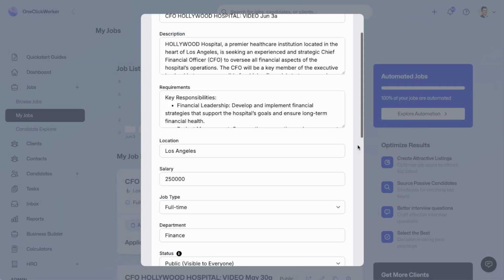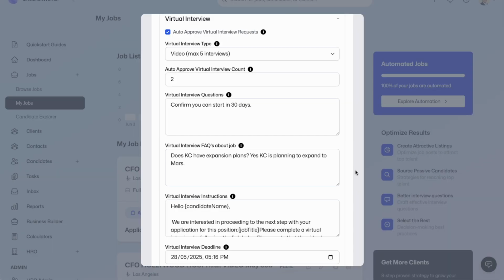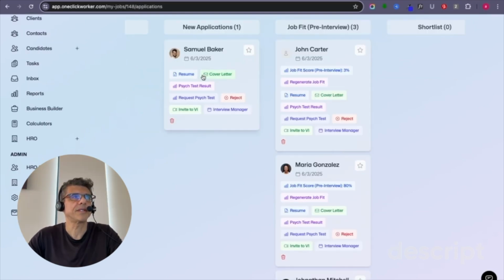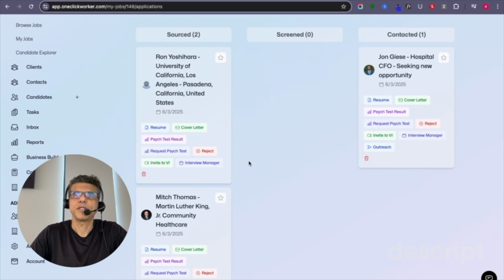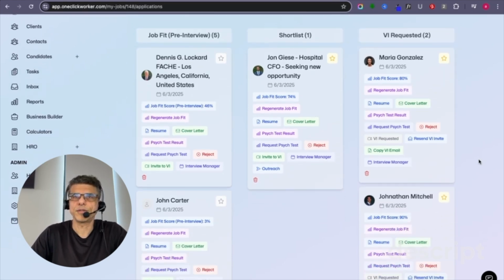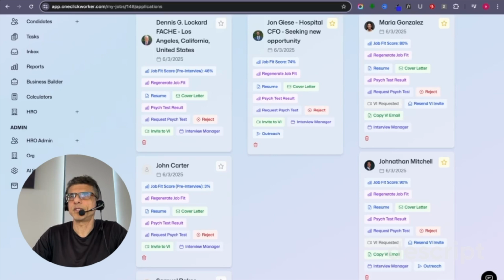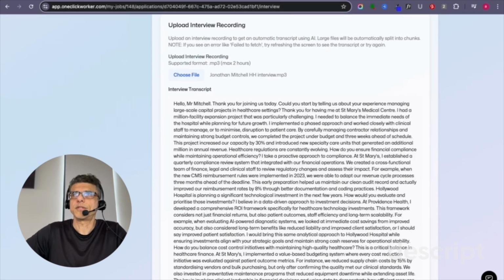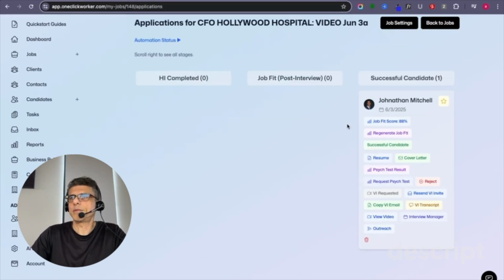AI Recruitment Workflow Tutorial [One Click Worker]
The world's first recruitment platform that automates the entire recruitment process - no human involvement required.